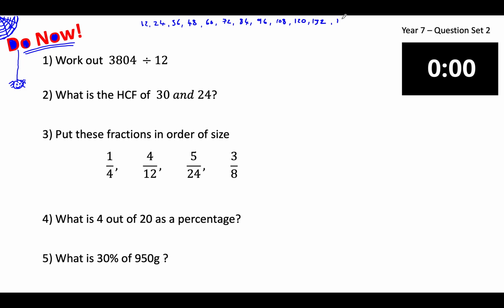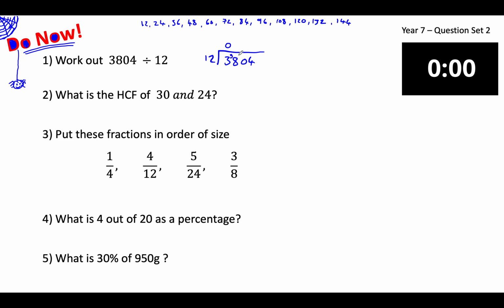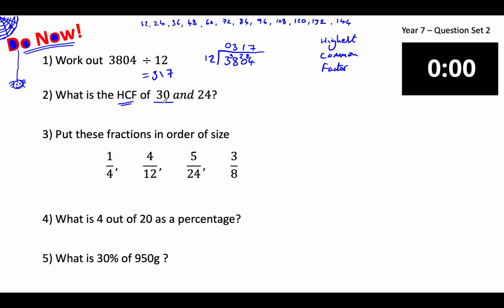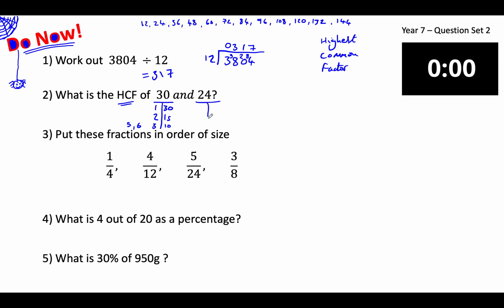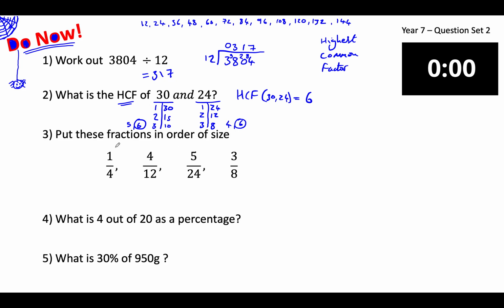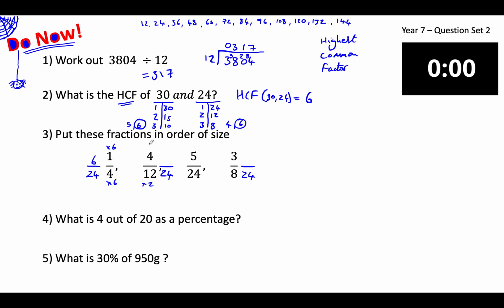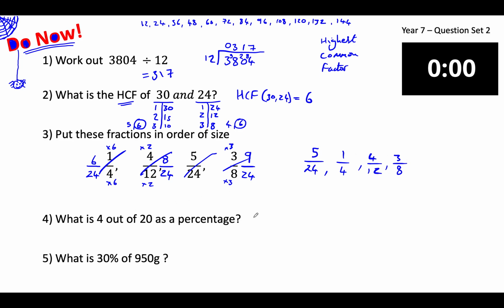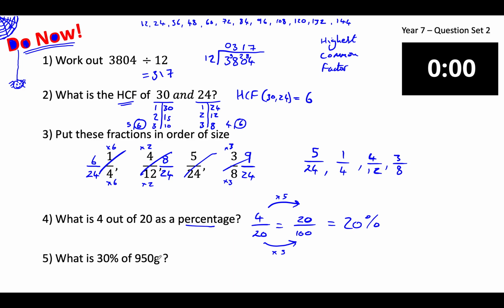Do Now - Yr7-2